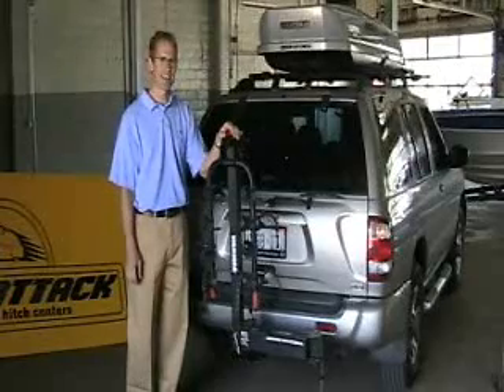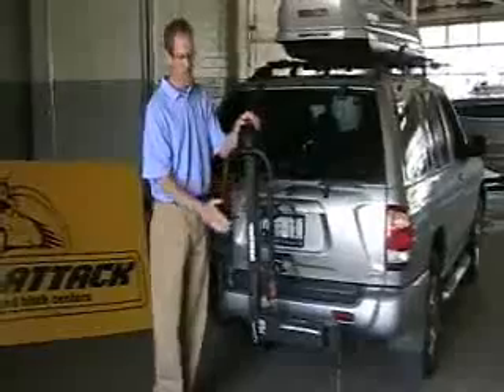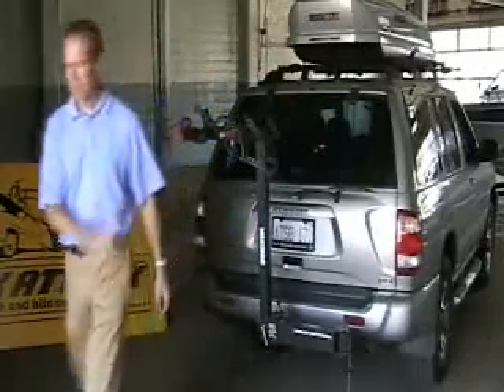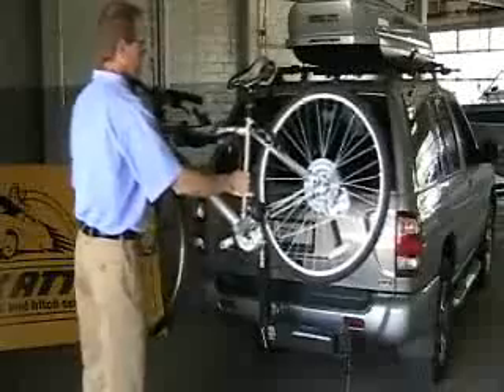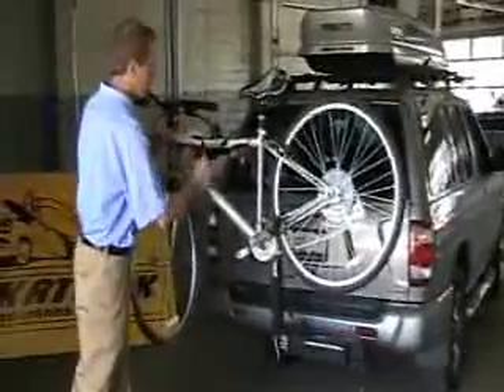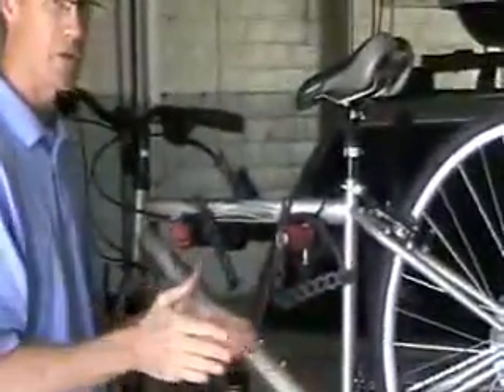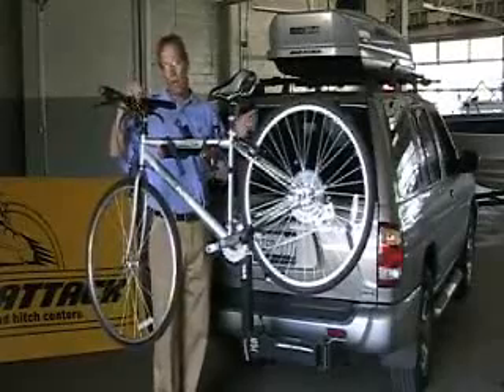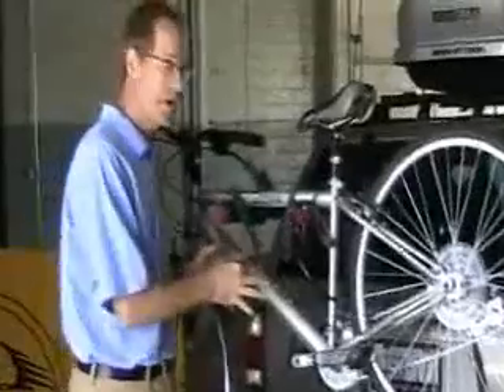Yakima FullSwing Hitch Bike Rack Demo by Rack Attack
A brief demo of the Yakima FullSwing hitch mounted bike rack. Replaced by the SwingDaddy: